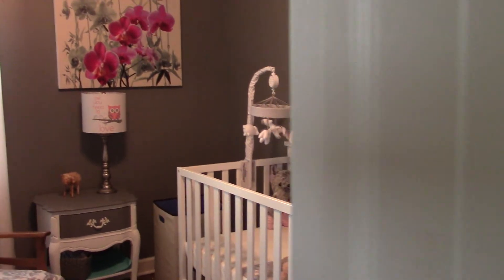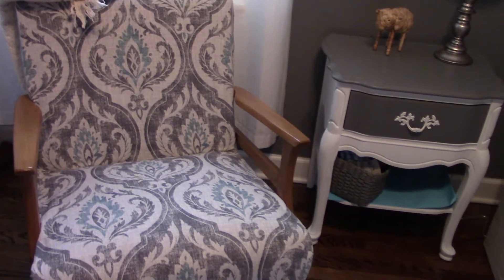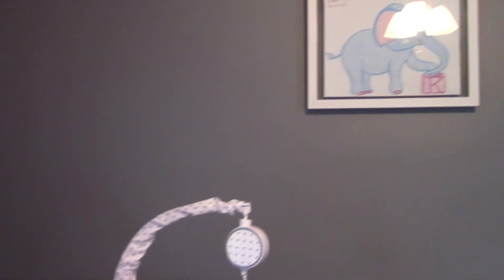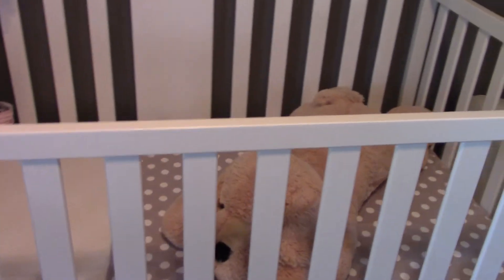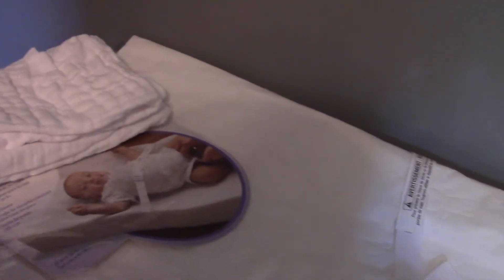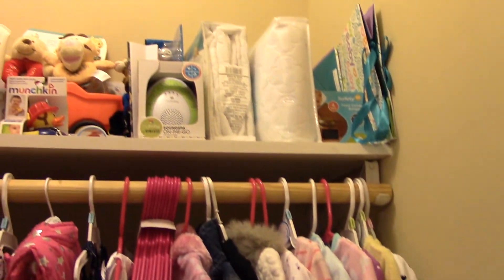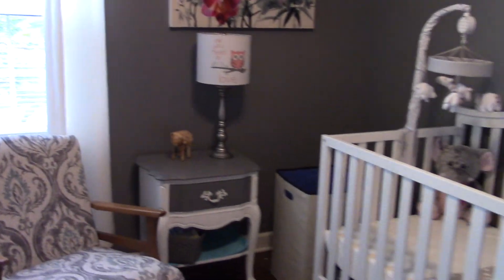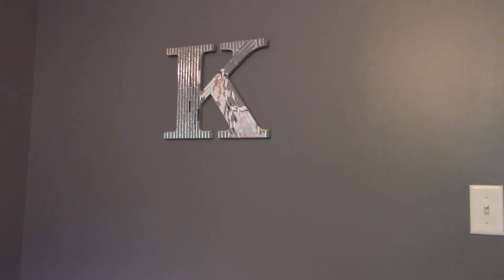Small & Cheap Nursery Room Ideas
Nursery room tour. Affordable DIY projects. Register for everything!  Parenting and styling on a budget.